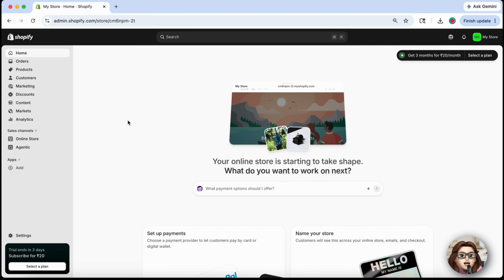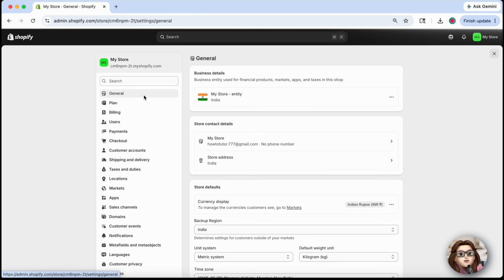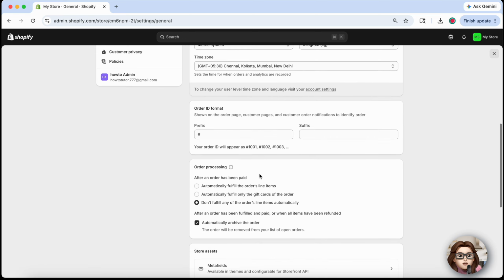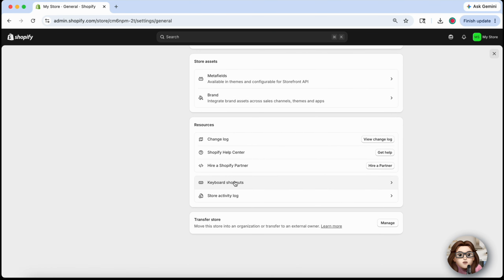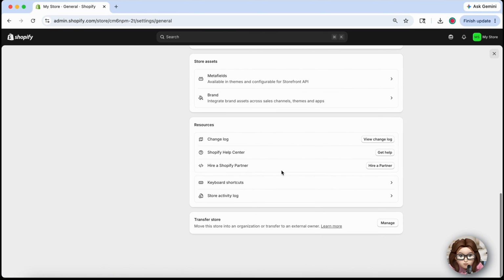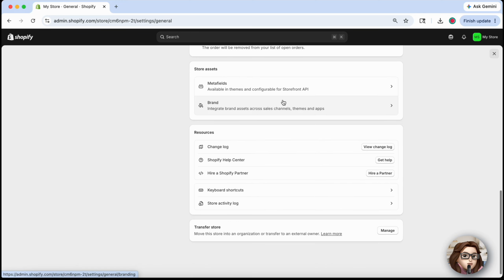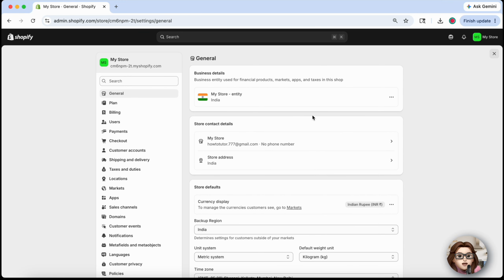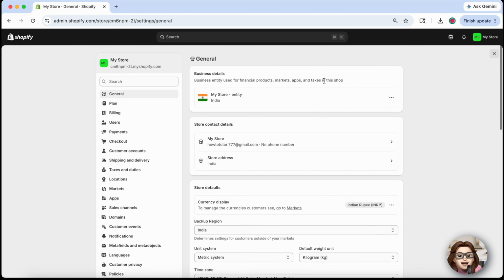How to Get Business ID on Shopify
Problem Solved in this Video-:
Want to find your Business ID on Shopify? In this step-by-step Shopify tutorial, you'll learn what a Business ID is, where to locate your business information in Shopify, and how to access the details you may need for taxes, payments, apps, or business verification.

Whether you're setting up your store, completing tax information, integrating third-party services, or verifying your business, this guide will show you how to find the relevant business details in your Shopify account.

In This Video:
• How to get your Business ID on Shopify
• Understanding Shopify business information and IDs
• Finding your business details in Shopify Settings
• Locating tax and company information
• Using your Business ID for apps and integrations
• Managing business verification details
• Shopify account setup best practices

Knowing where to find your business information in Shopify can help you complete account setup, integrate services, and manage your store more efficiently.

What Do you Think of How to Get Business ID on Shopify?